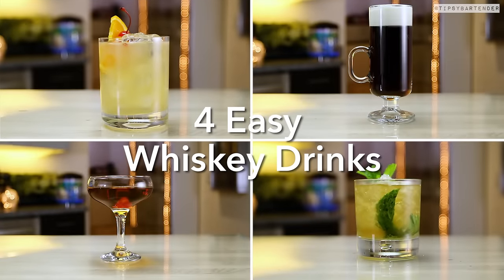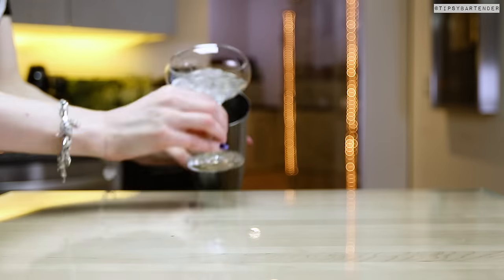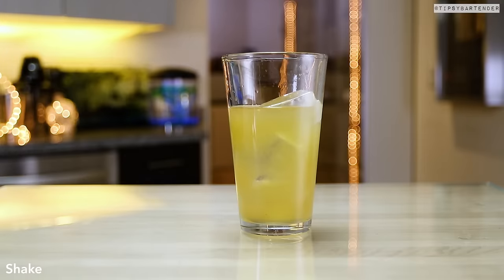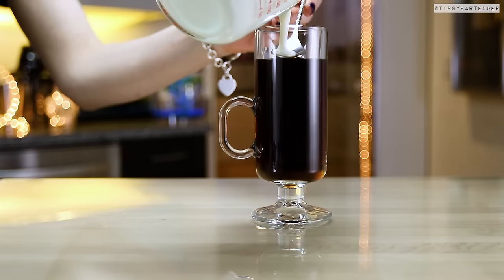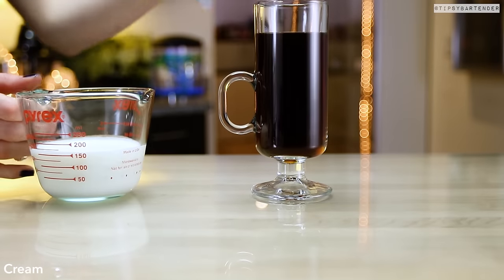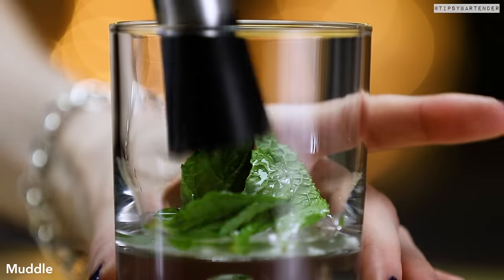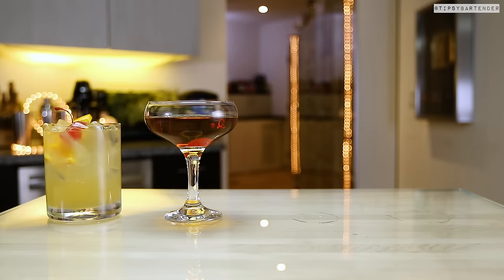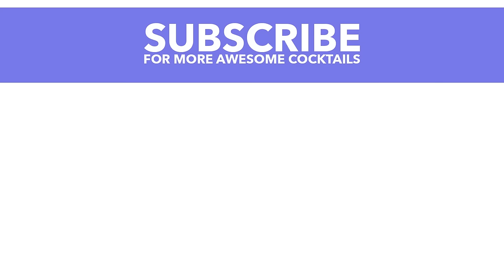Four Easy Whiskey Drinks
4 EASY WHISKEY DRINKS

MANHATTAN
2 oz. (60ml) Whiskey
3/4 oz. (22ml) Sweet Red Vermouth
Dash Angostura Bitters
Garnish: Cherry

PREPARATION
1. Fill serving glass with ice to chill and set aside.
2. In an ice filled glass combine whiskey, sweet red vermouth and angostura bitters. Stir to mix.
3. Discard ice from serving glass and drop cherry into base of glass.
4. Strain mix into glass. Enjoy responsibly!

WHISKEY SOUR
1 1/2 oz. (45ml) Whiskey
1 oz. (30ml) Fresh Squeezed Lemon Juice
1/2 oz. (15ml) Simple Syrup
Garnish: Orange/Cherry

PREPARATION
1. Add ice to mixing glass and pour over whiskey, lemon juice and simple syrup. Shake well.
2. Strain mix into ice filled serving glass and garnish with orange and cherry. Enjoy responsibly!

IRISH COFFEE
2 2/3 oz. (80ml) Hot Coffee
1 1/3 oz. (40ml) Irish Whiskey
1 Tsp Brown Sugar
1 oz. (30ml) Fresh Whipping Cream

PREPARATION
1. Pour hot coffee into glass and add the brown sugar. Stir until completely dissolved.
2. Add whiskey and stir once more.
3. Gently layer whipping cream on top using the back of a spoon. Enjoy responsibly!

MINT JULEP
2 oz. (60ml) Bourbon Whiskey
2 Tsp Water
1 Tsp Powdered Sugar
4 Mint Leaves
Garnish: Mint Leaves

PREPARATION
1. Add mint, sugar and water into base of glass and muddle gently.
2. Fill the glass with crushed ice and pour over whiskey. Stir well.
3. Garnish with a mint sprig. Enjoy responsibly!

Send us booze:

Tipsy Bartender
3183 Wilshire Blvd